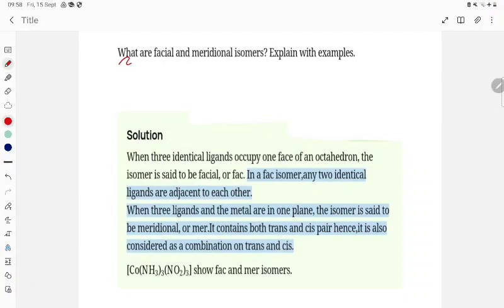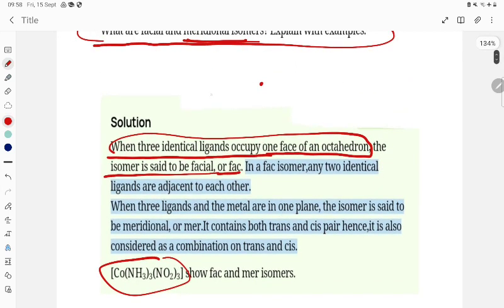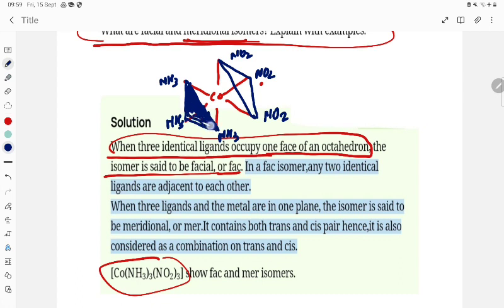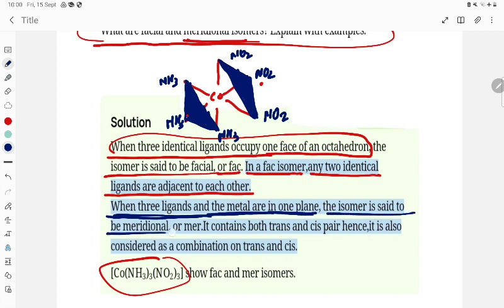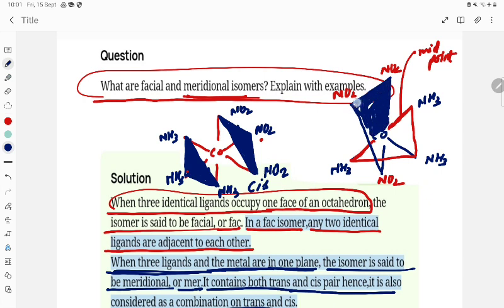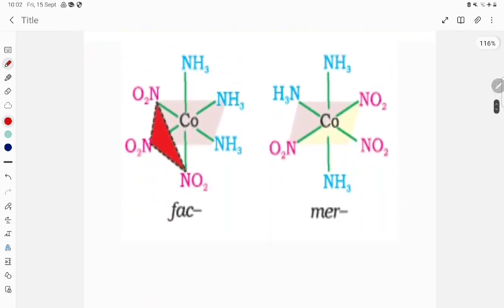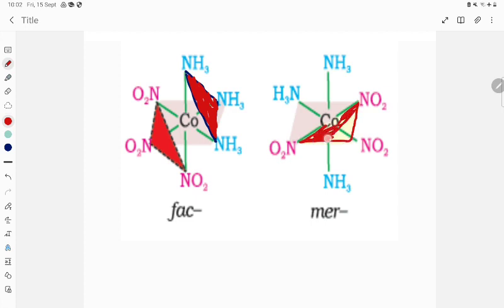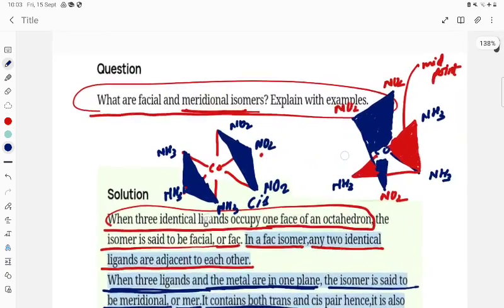What are facial and meridional isomers? Explain with examples.